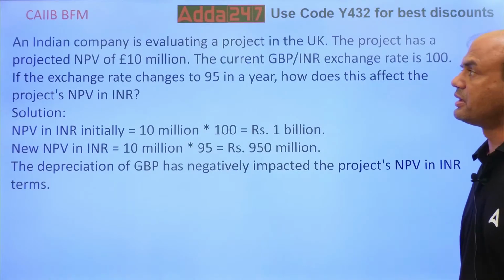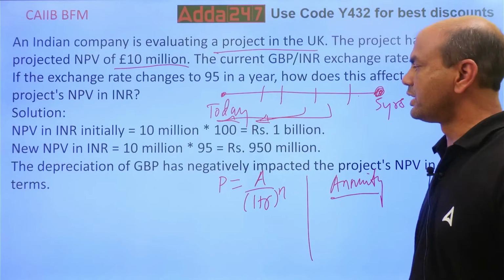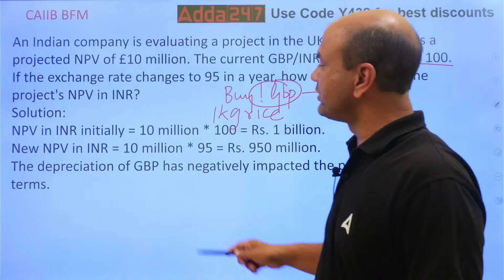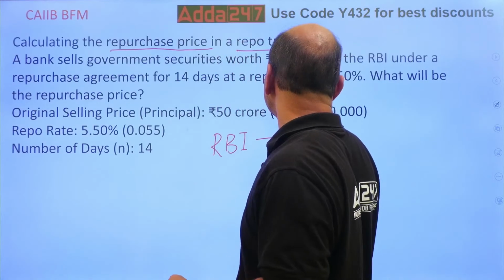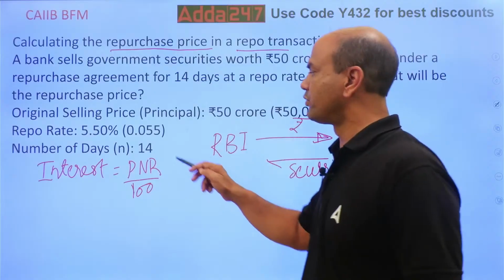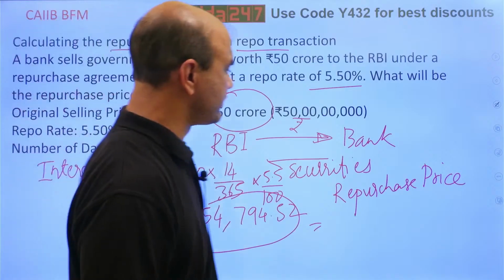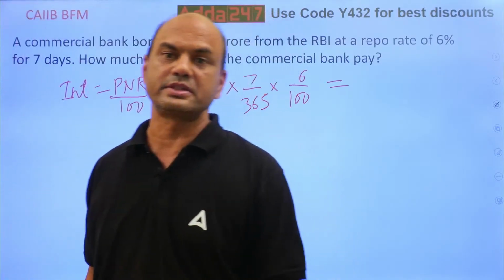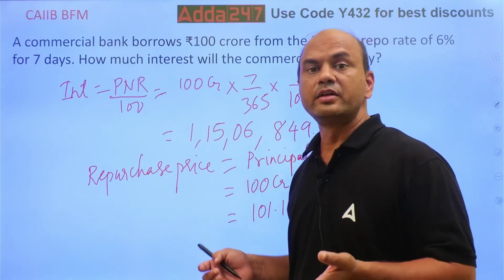CAIIB Dec 2025 | CAIIB BFM Module B | UNIT 21 Funding and Regulatory Aspects | By Vishal Sir